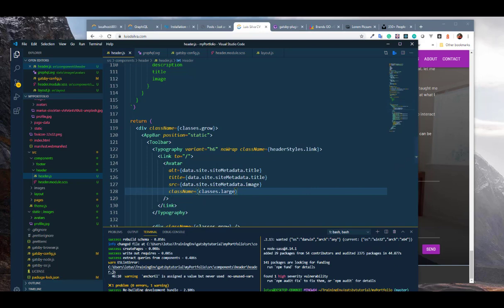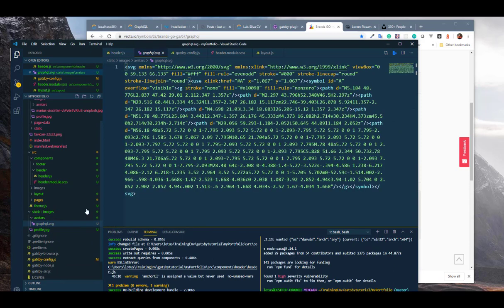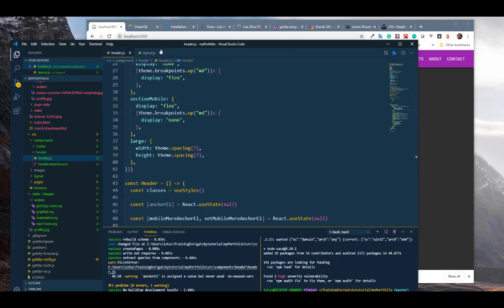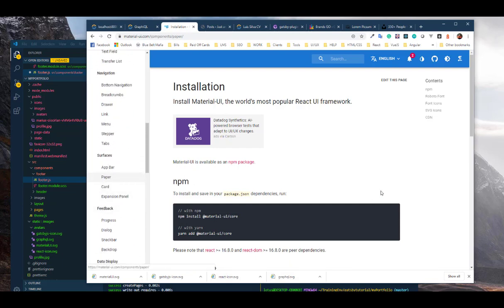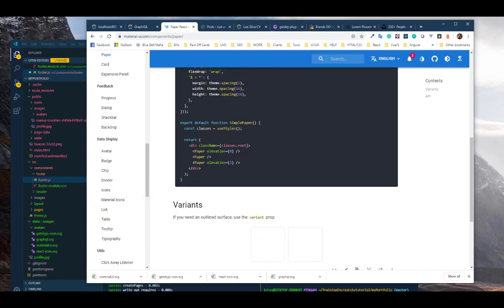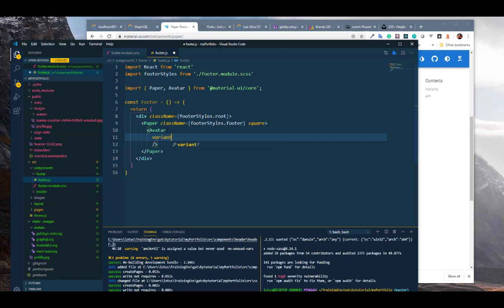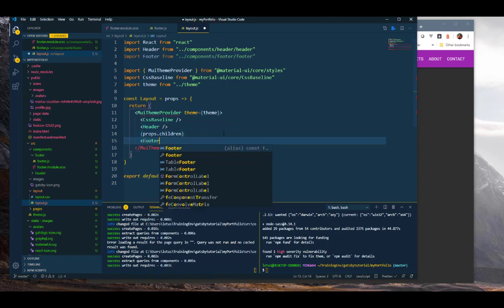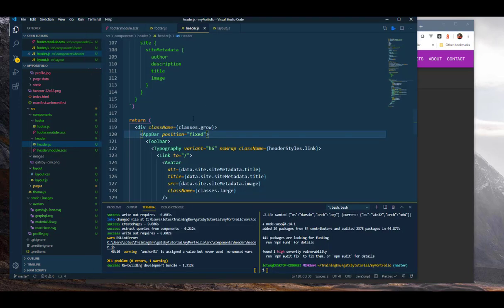20 Footer (Gatsby + WordPress)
Create the footer and explore online resources for SVG vectors